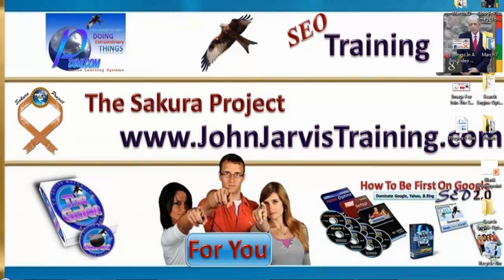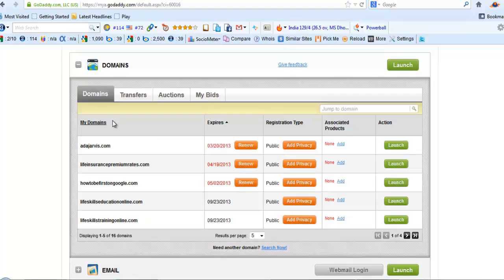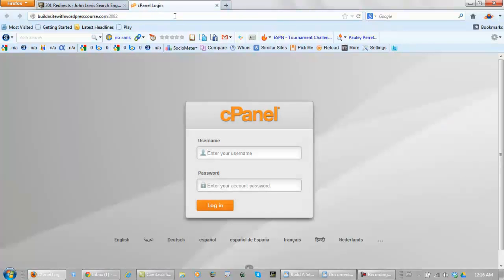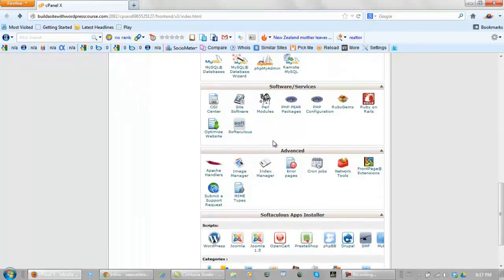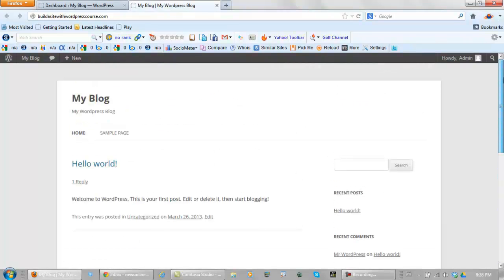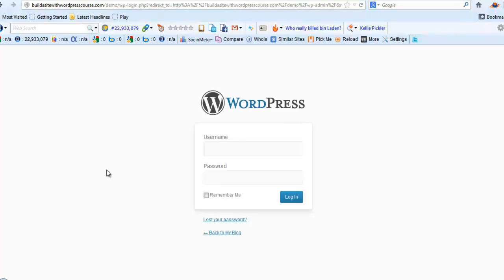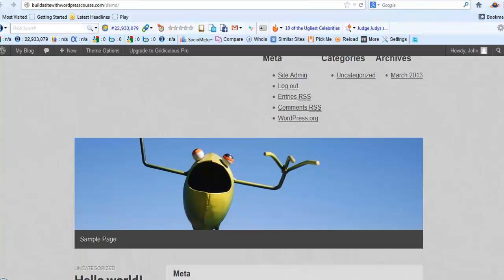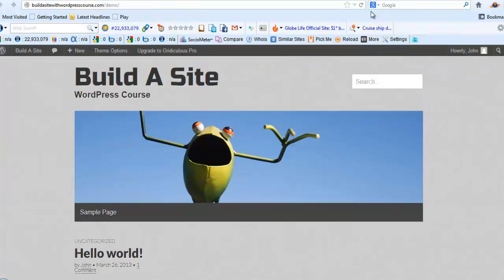Using WordPress To Build A Website Step By Step Part 1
In this video tutorial below I am going to be using WordPress to build a website step by step. This WordPress training course is actually how to build a WordPress website from scratch and the first step in doing this is registering a domain name.

In part 1, I am going to register a domain name, add WordPress to web hosting, get a new domain name email address, change a WordPress theme and show people what WordPress plugins are used for.

Stick around and follow this WordPress training course and end up with a very professional website/blog.